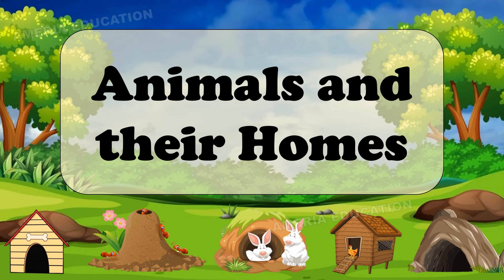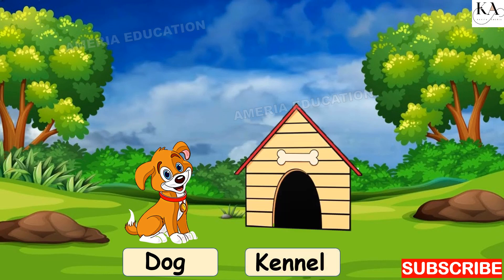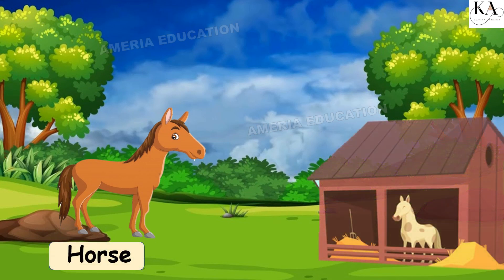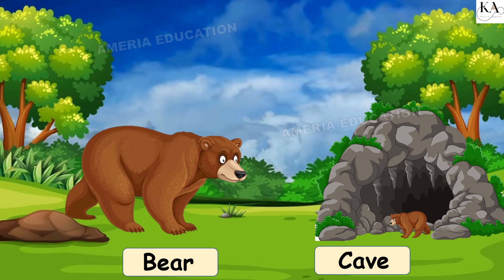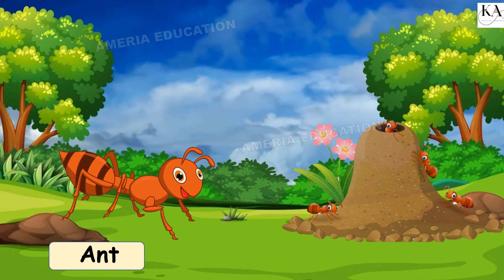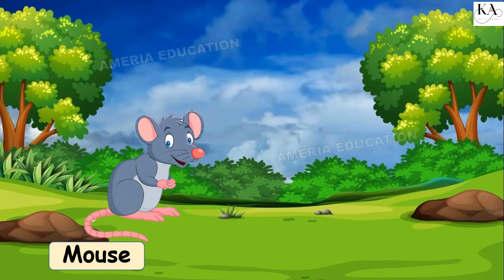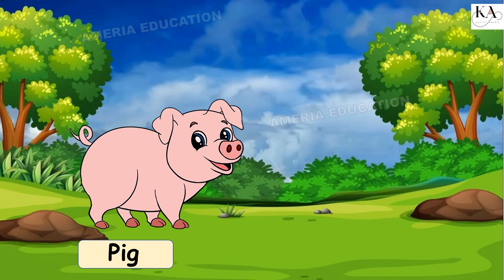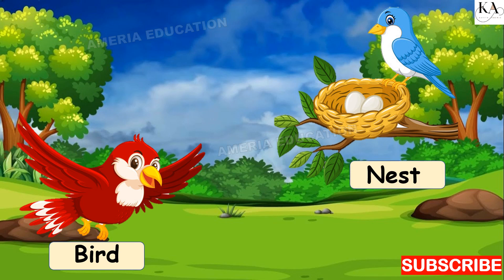Animals and their homes | Homes of animals | Animal houses | Animals Shelter